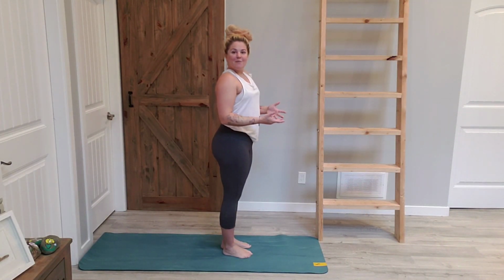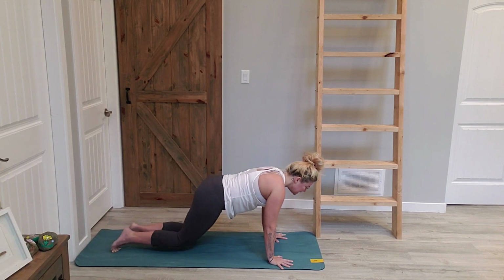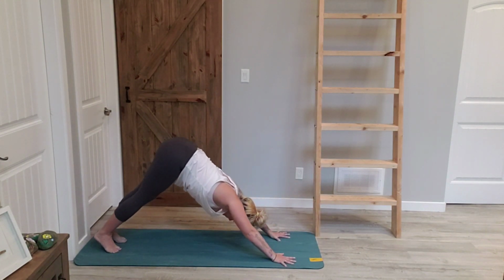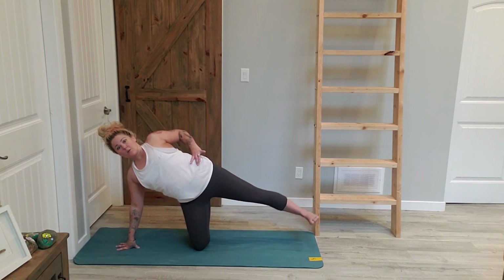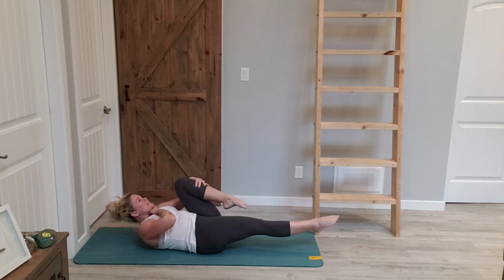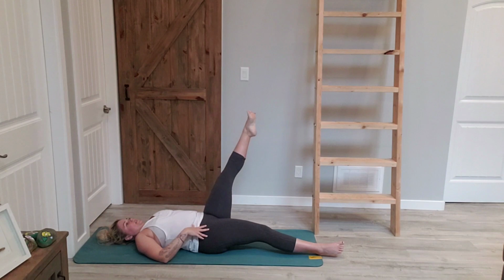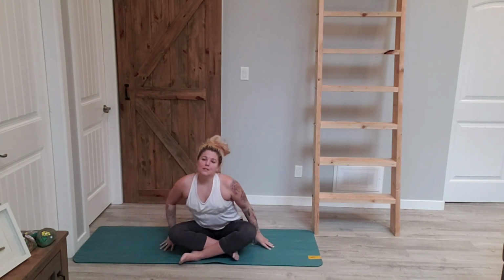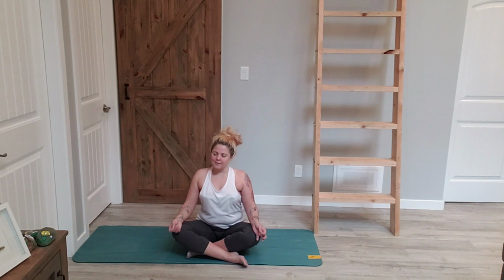Pilates and Yoga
In this video, when we are on our knees, make sure to add a cushion if you are uncomfortable!!

This is a balanced work out of your glutes, core and stabilizers.